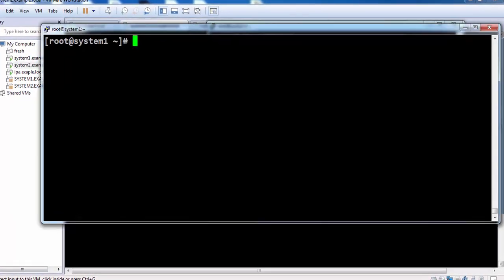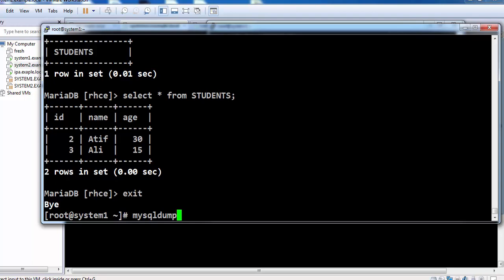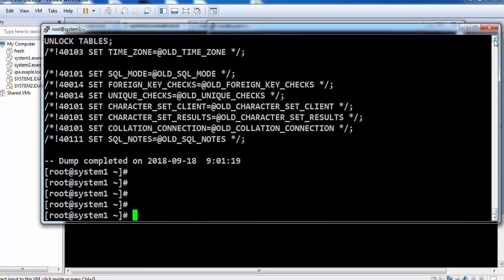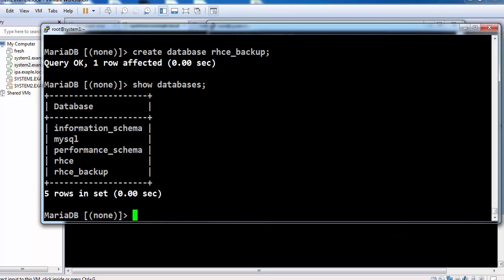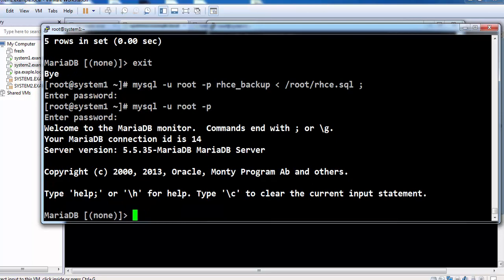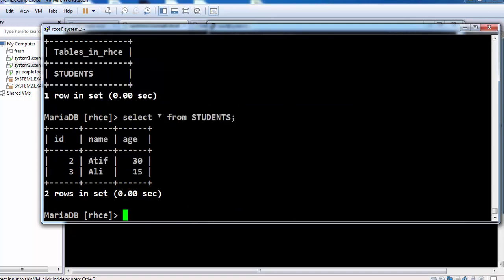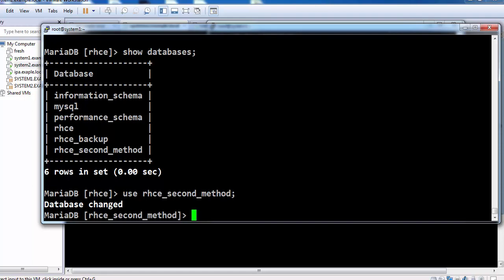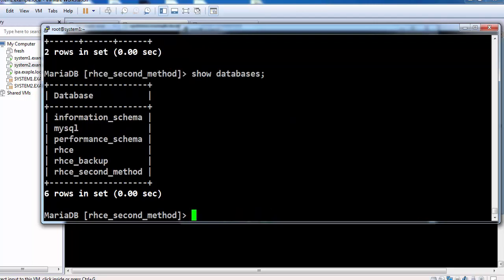RHCE-7: Backup and restore a database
This video covers following  topics of RHCE Series:

Topics Covered:
 Backup and restore a database